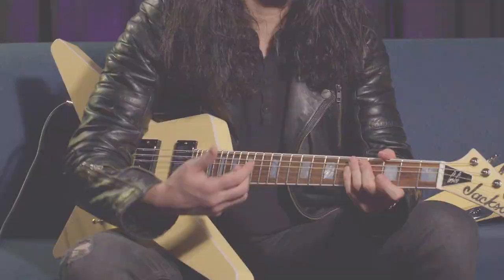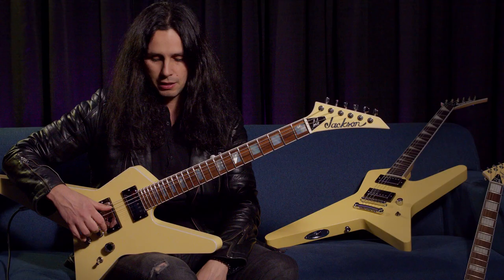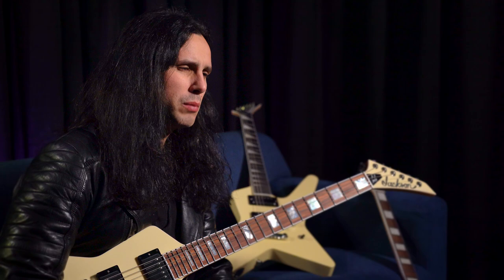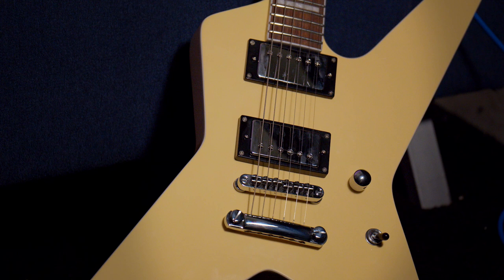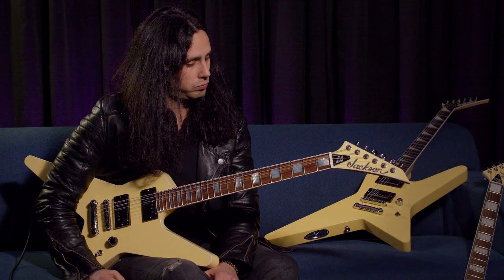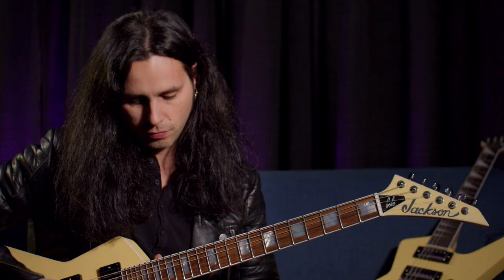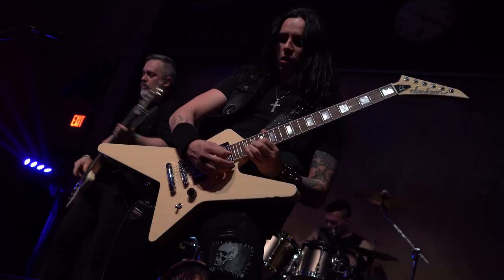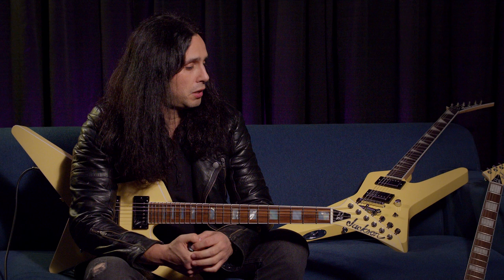Gus G. Showcases his Jackson Signature Star Ivory Models | Jackson Presents | Jackson Guitars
Greek metal guitarist Gus G. showcases his USA, Pro Series and JS Series signature Star models, available in an all-new Ivory finish and with new features including his very own Blackfire Proteus pickups (US/Pro versions only).

“They are high-output, high gain pickups,” said Gus G. “It is perfect for heavy stuff but also really cool for more rock tones. They respond really well and have a lot of dynamics.”

About Jackson Presents:
Your new favorite Jackson has arrived — take a look at all Jackson has to offer with the latest gear you need.  Check it out with these Jackson Presents videos.